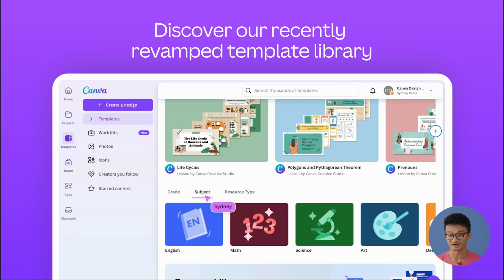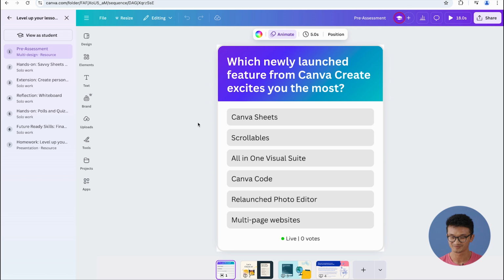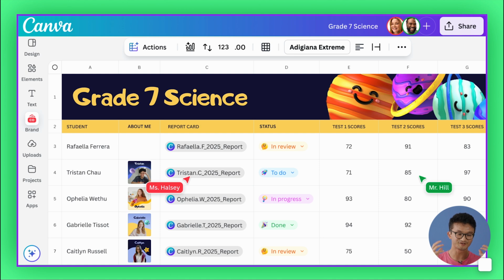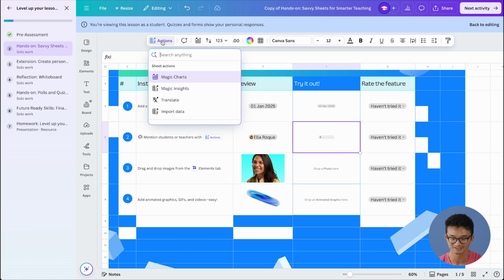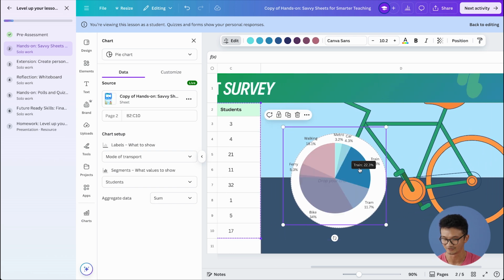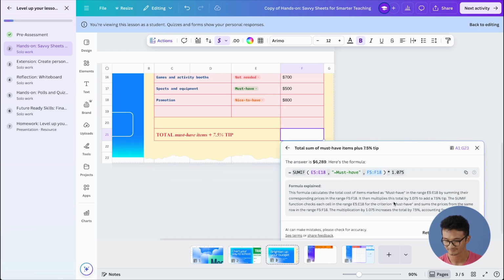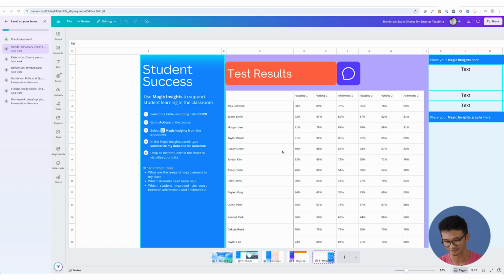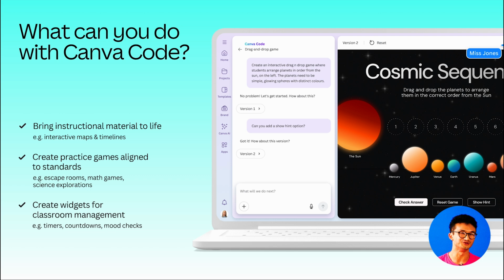Level Up Your Lessons with Jonathan Kim Sing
In this hands-on workshop, explore how to transform your teaching and captivate your students. Learn how Canva lessons can seamlessly integrate your curriculum content and elevate your classroom experience.